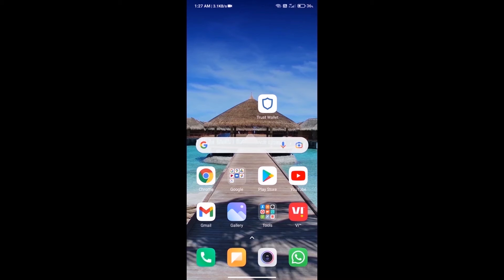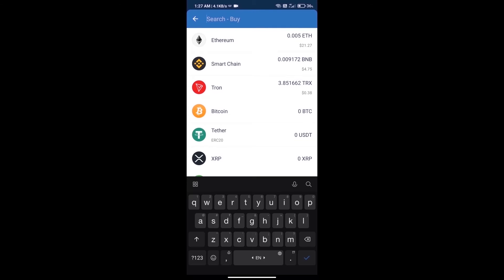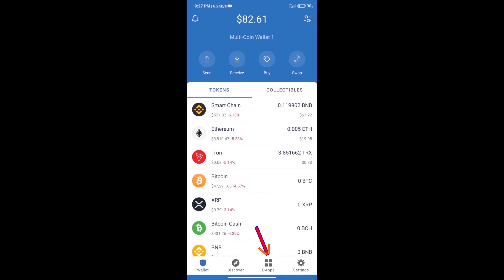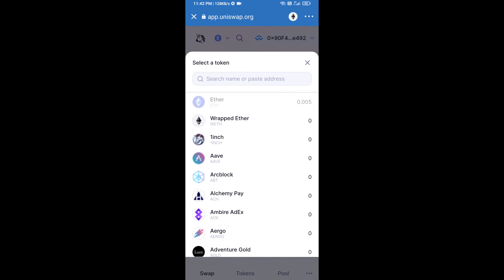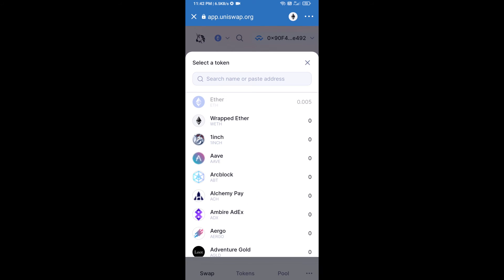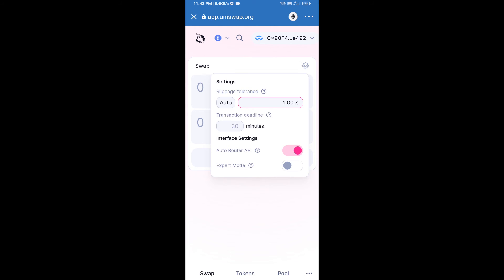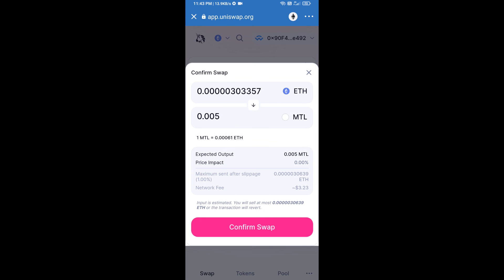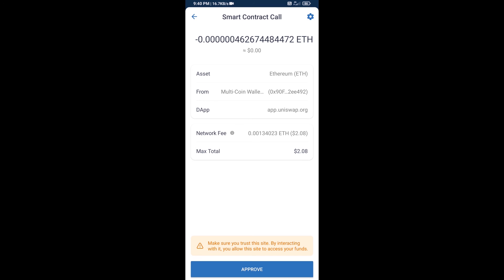How to Buy Metal DAO Token (MTL) Using ETH or UniSwap On Trust Wallet